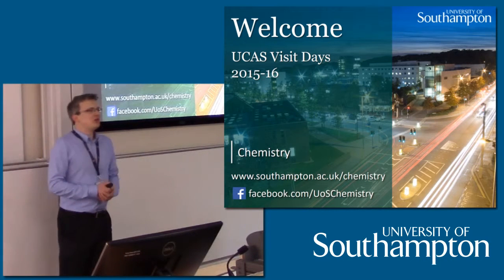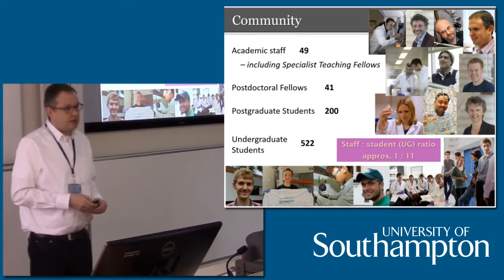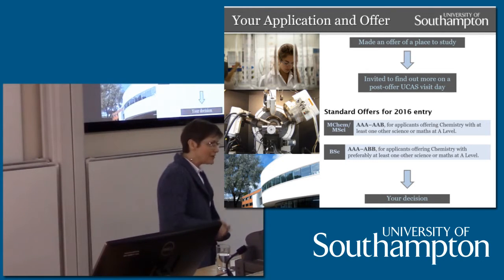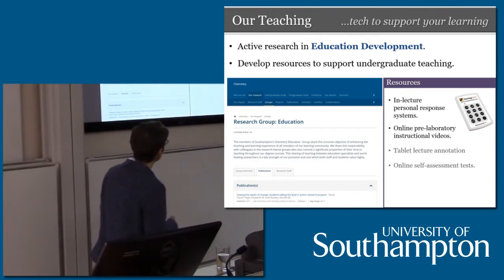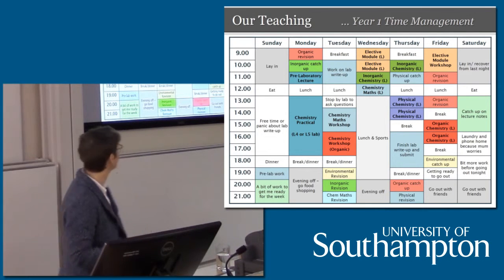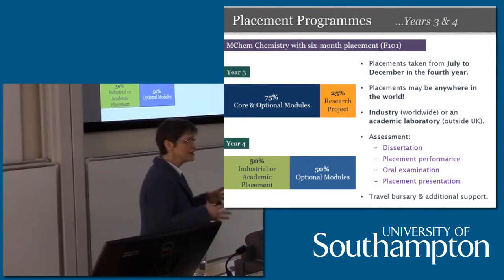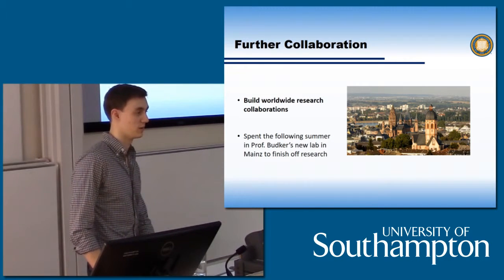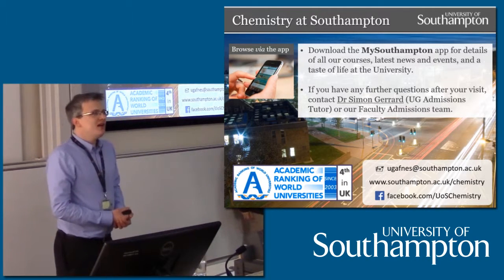Chemistry Visit Day Presentation 2016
Hear from our Head of Chemistry (Professor Phil Gale), Admissions Tutor (Dr Simon Gerrard), Director of Programmes (Professor Andrea Russell) and student James Eills at one of our Visit Days 2016.